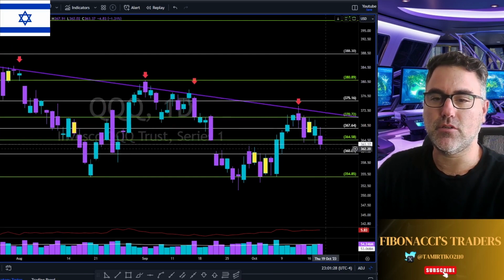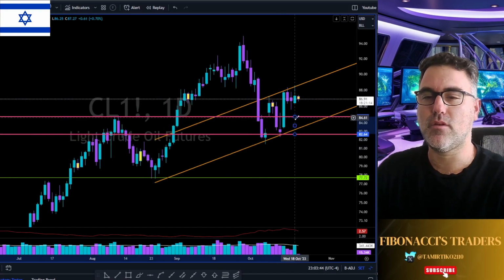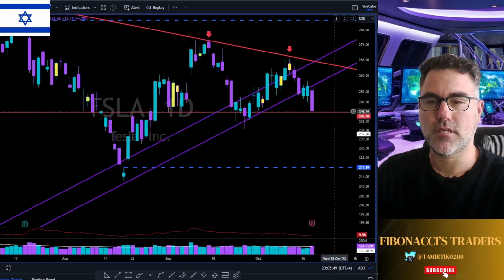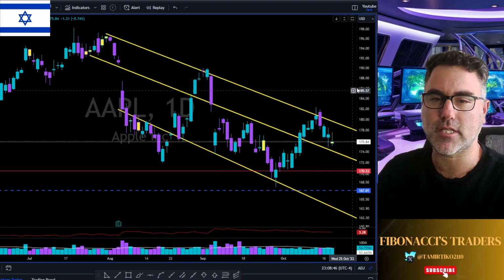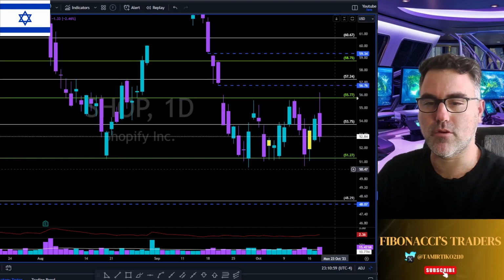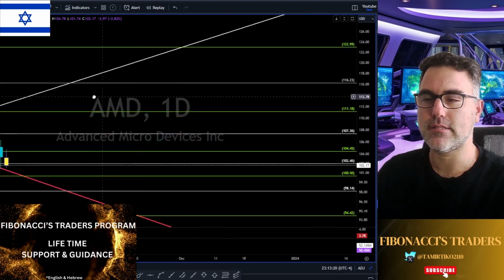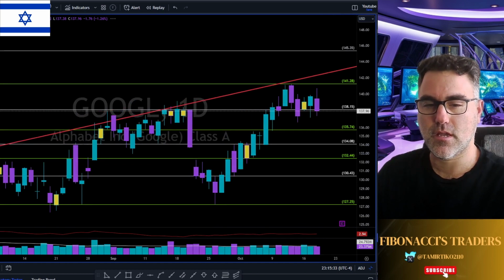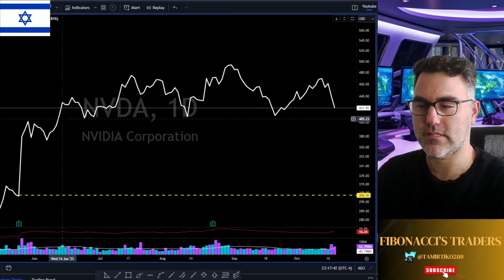Stock Market Daily Technical Analysis | Bears are back | 10/17/2023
My mission?
 To turbocharge your trading journey, helping you conquer the markets with confidence.

🚀 Exciting News in Fibonacci's Traders! 🚀

Let's Make Your Dreams a Reality! 🌟

🔥The Fibonacci's Traders Premium Room |